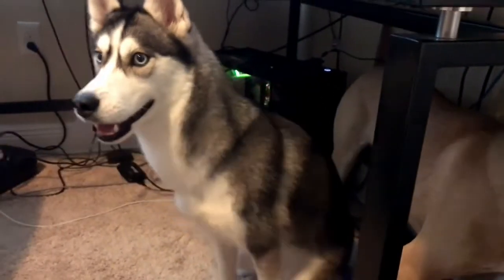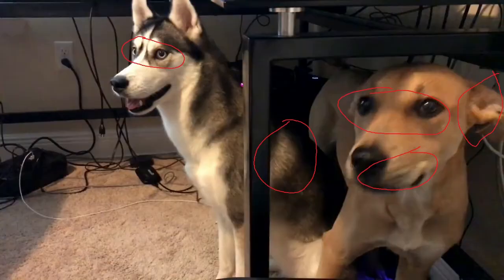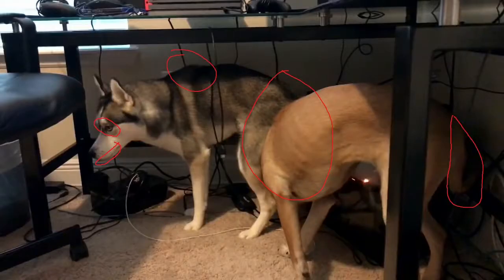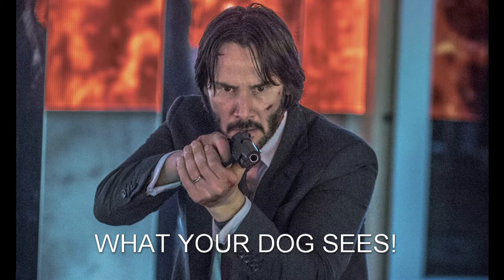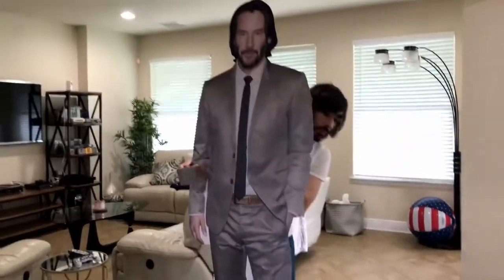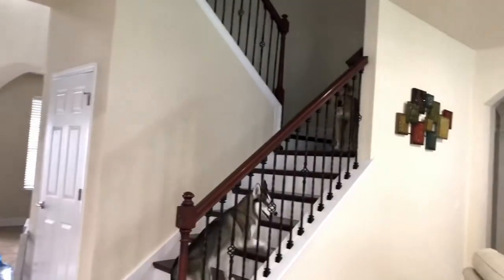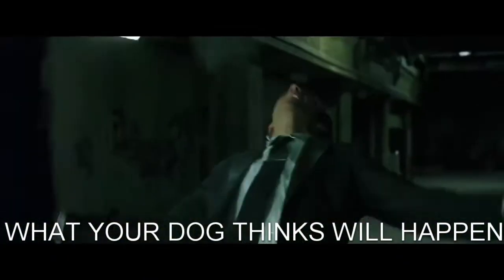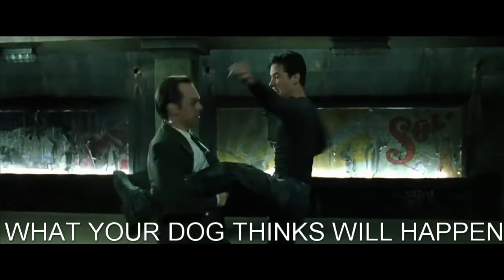Dog Trainer Reviews "My Dogs Hate Keanu Reeves"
I review the behavior of cr1tikal ( Penguinz0) dogs. Go over fear responses.